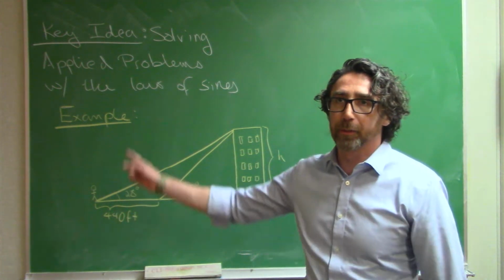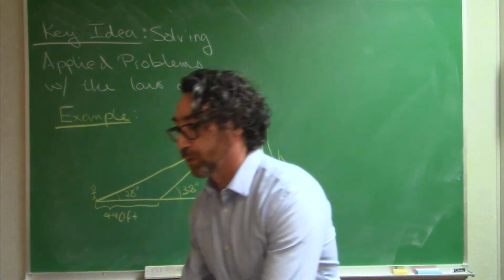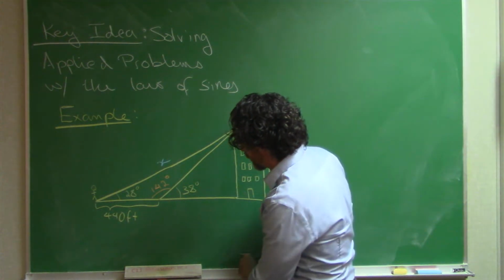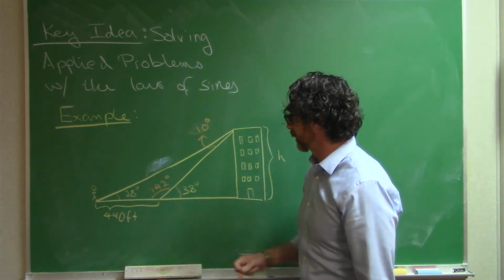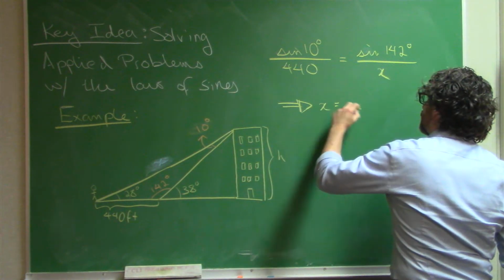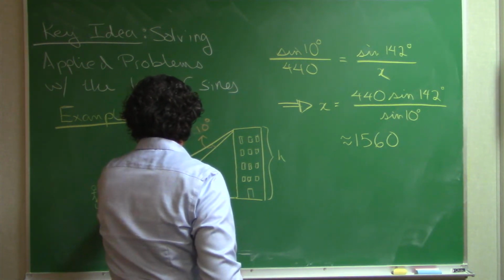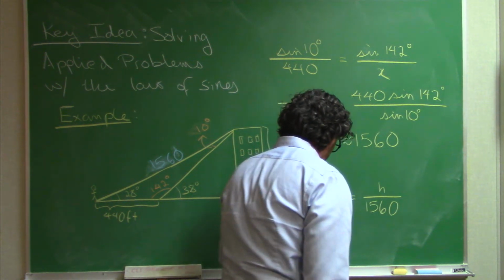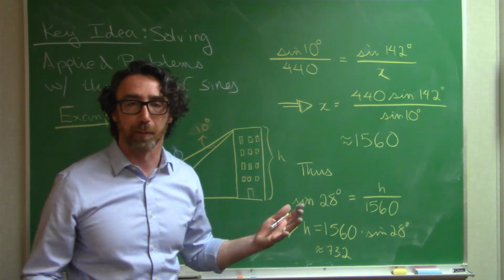Applied Problems and the Law of Sines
We show an example of solving an applied problem that uses the law of sines. There is also a bit of right triangle trigonometry involved at the end.